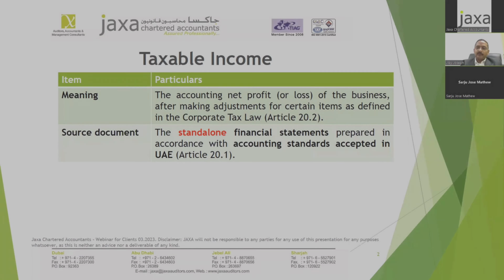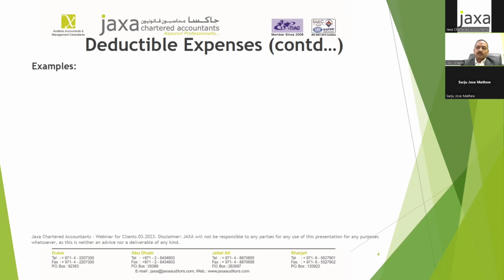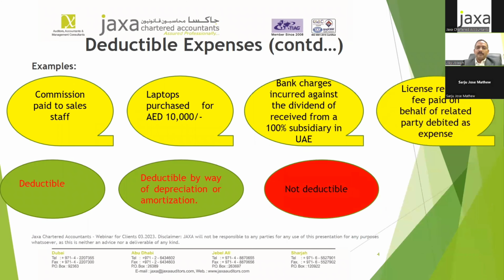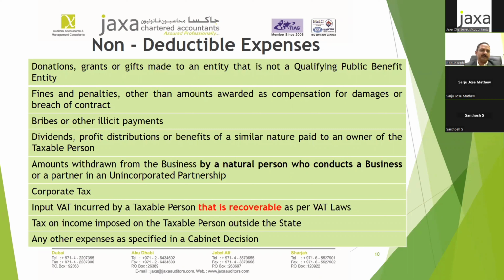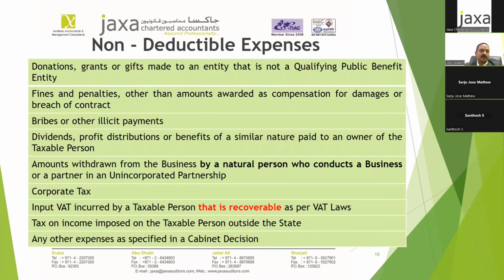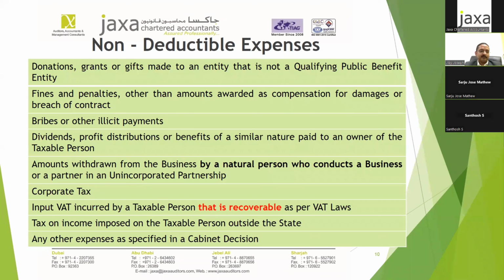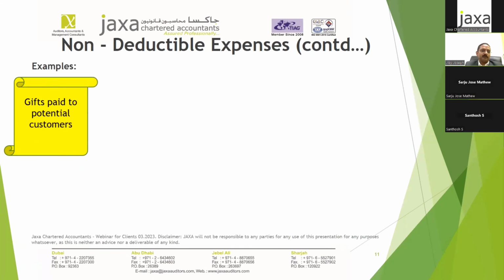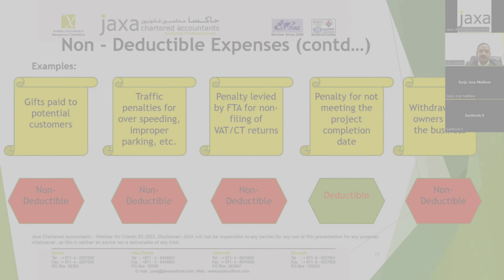Deductible and Non-deductible expenses under UAE Corporate Tax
Do you know what expenses can be deducted for the purpose of calculating Corporate Tax in UAE? And what expenses will not be allowed as a business expense as per the UAE Corporate Tax Law? In this video we try and unravel these questions along with some common examples.

To know more about Corporate Tax in UAE, get in touch with us at Jaxa Chartered Accountants.